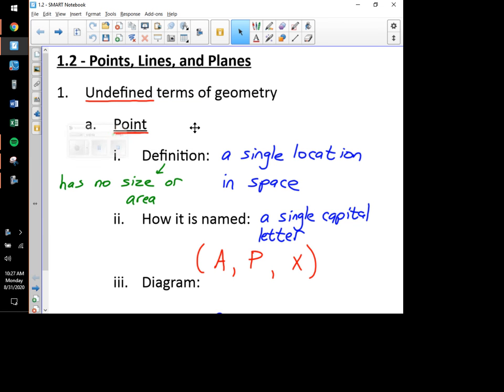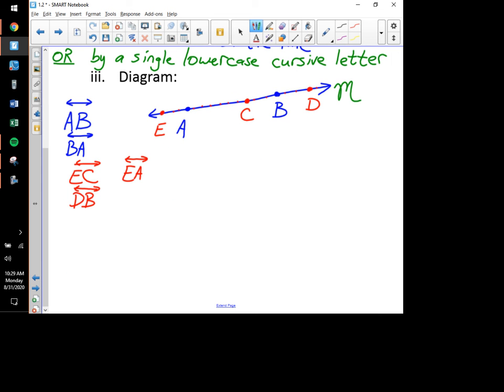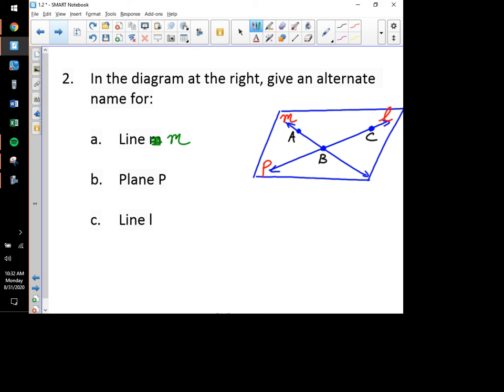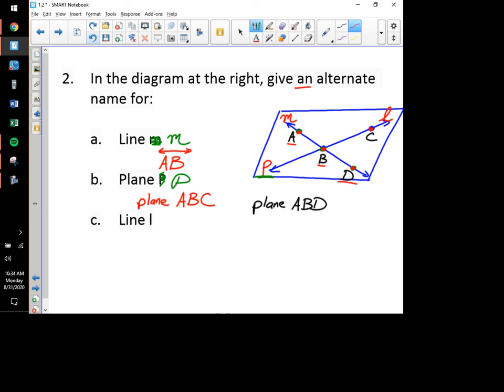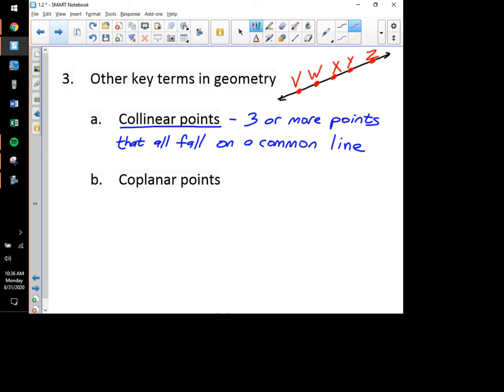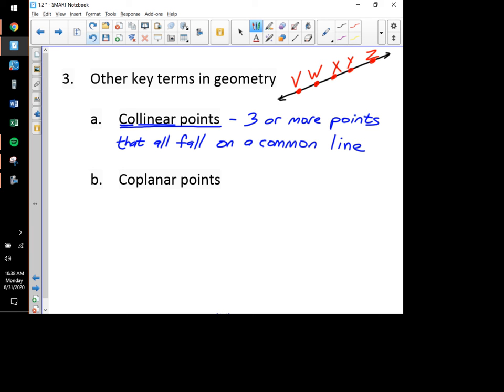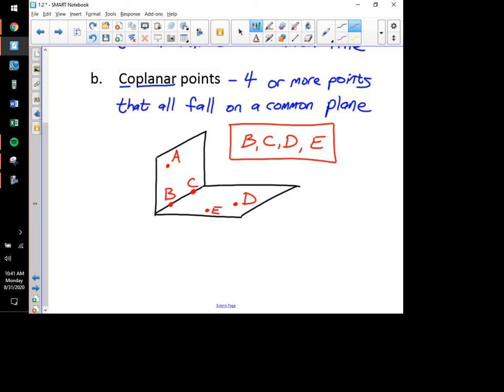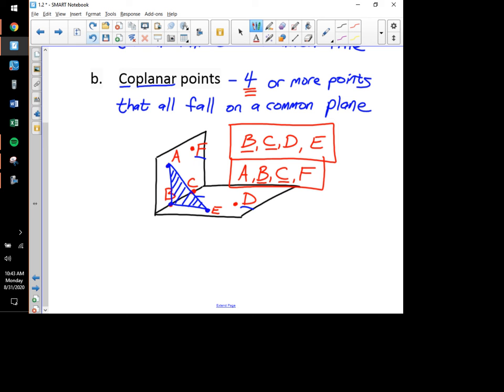Geom -1.2 notes - part 2 of 3